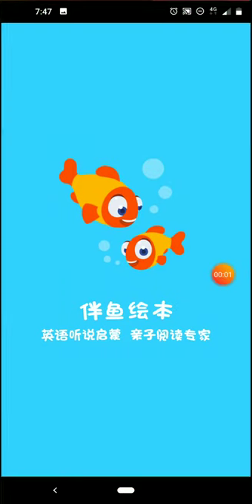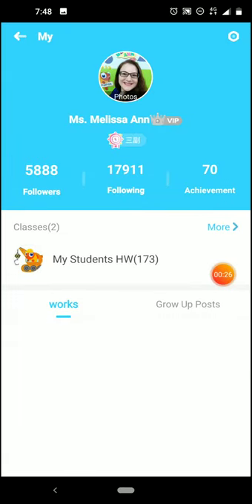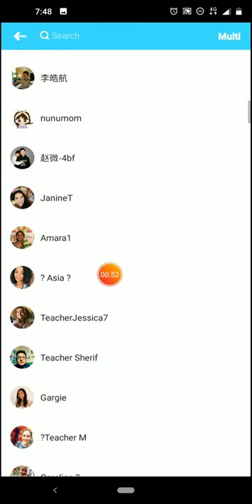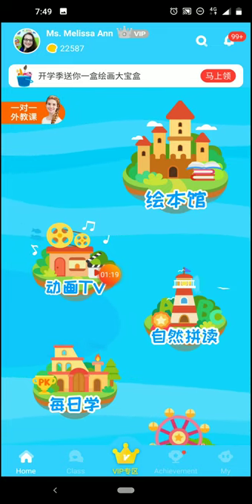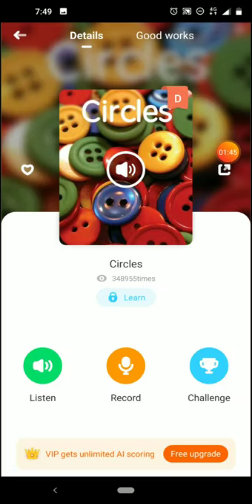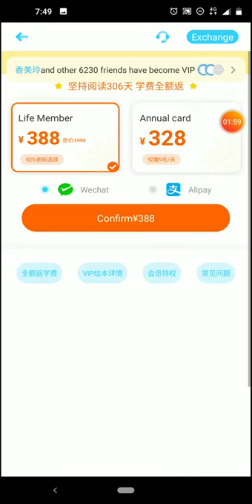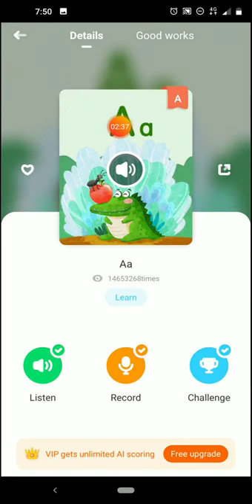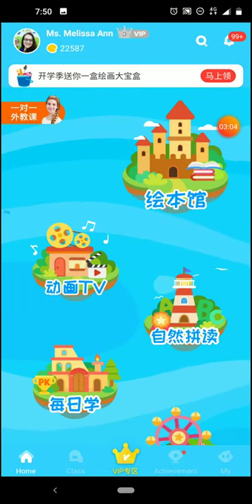Palfish Reading App: Sharing a book to students